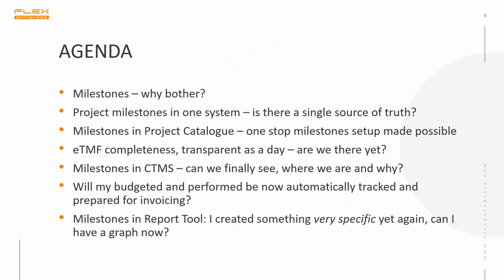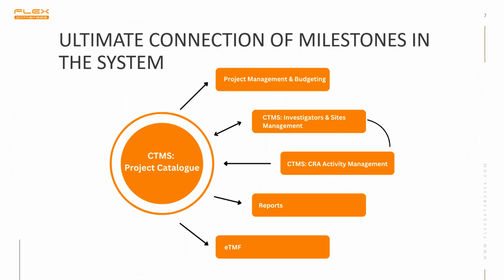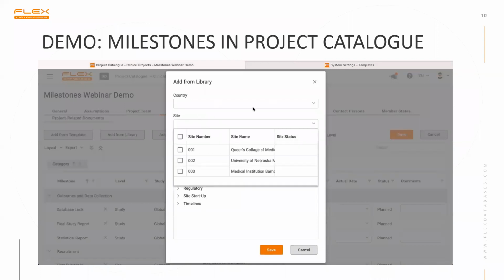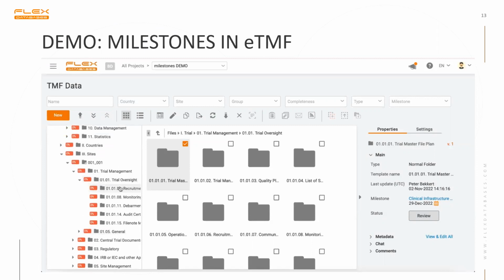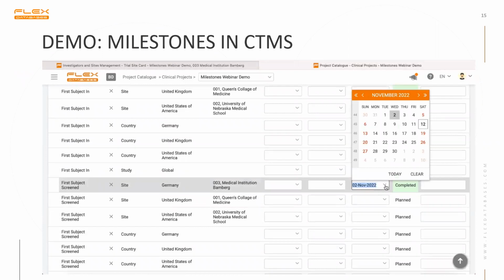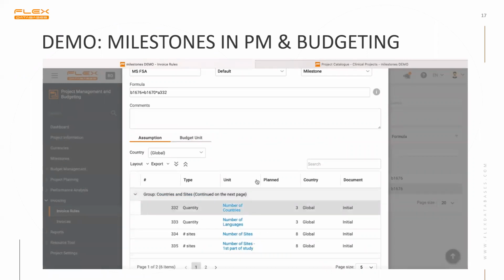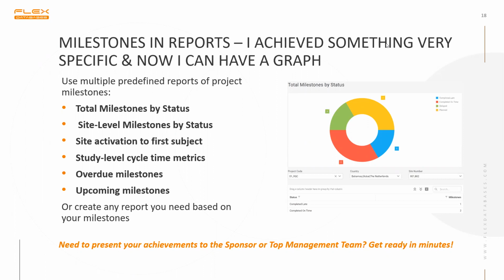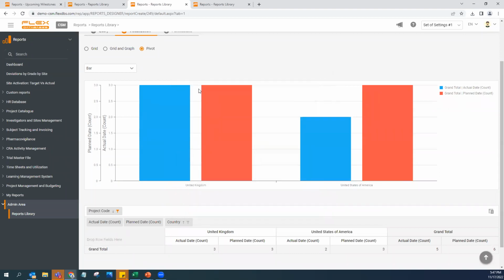Webinar: Actionable milestones to connect and control project performance throughout CTMS & eTMF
Actionable milestones that you can use to connect & control project performance throughout the Flex Databases system, including CTMS & eTMF. Connected milestones simplify control & assessment of project performance and provide you with a full transparent picture of it.

Agenda:

- Milestones, Flex Databases way
- Milestones in Project Catalogue: an initial source of milestones data in the system
- Rolling milestones throughout the system
- Milestones in eTMF: automatic assessment of eTMF actions
- Milestones in CTMS
- Budget planning and invoicing according to the project milestones
- Milestones in Report Tool: all in one screen
- Q & A